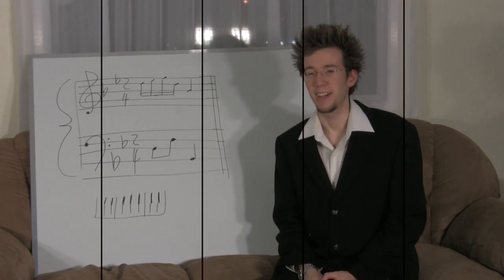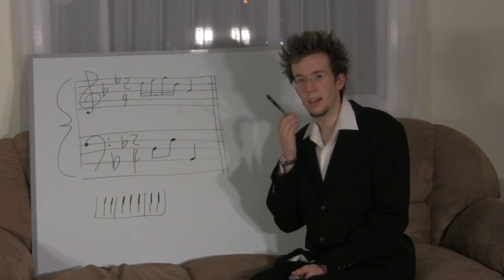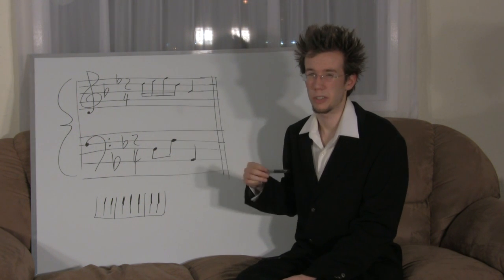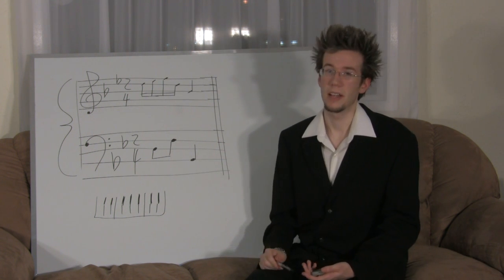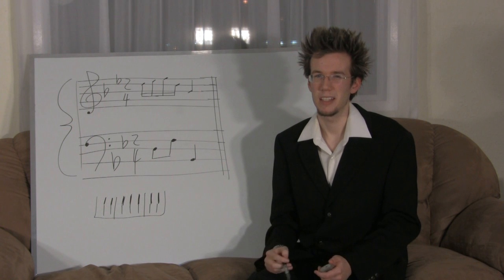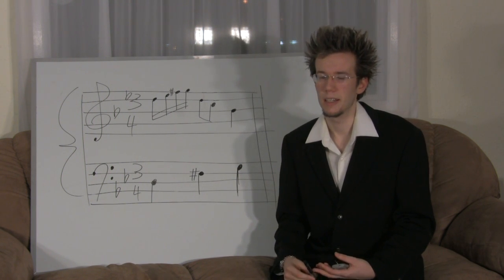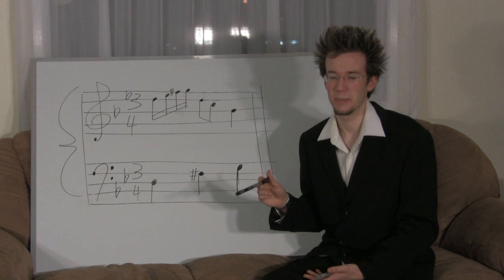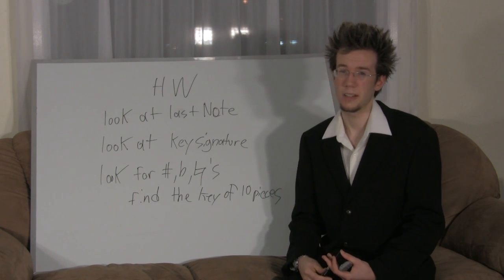#14 LEARN FREE MUSIC THEORY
In this lesson of learn free music theory I cover the steps you take to figure out what key a piece of music is written in! I'm building a Planet of Piano for people like you, come discover it: 🌲